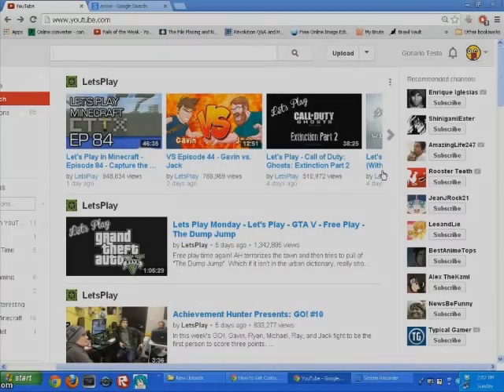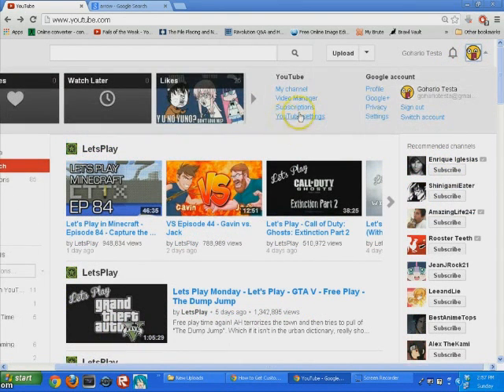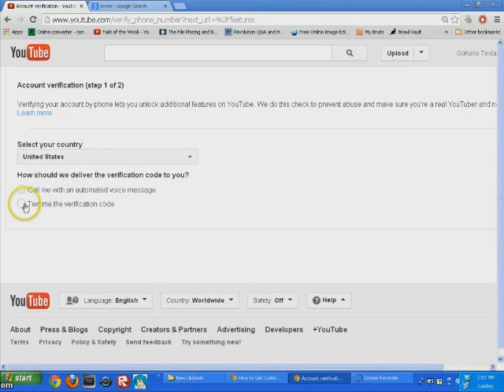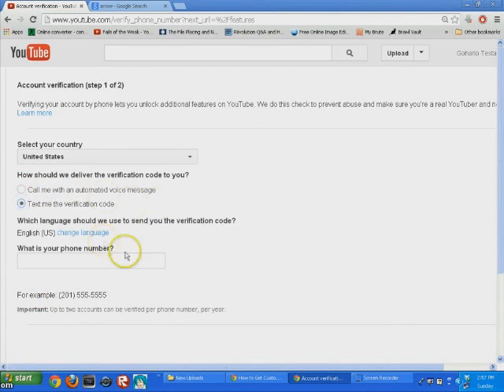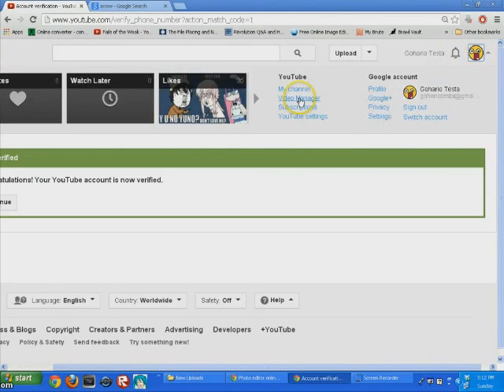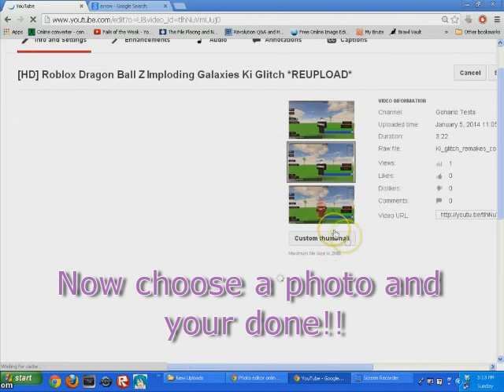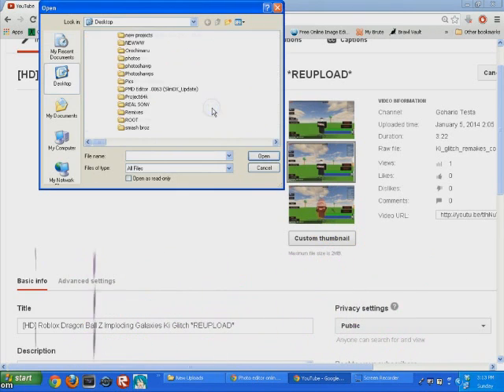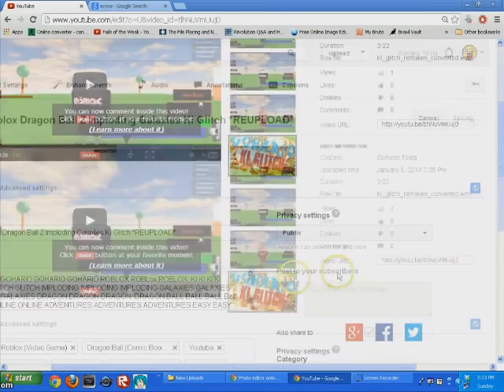2014 How To Add a Custom Thumbnail On Youtube *Quick and Easy*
This is how to get a custom Thumbnail 2014.
The screen Recorder i used to record was an online screen recorder called
Screen Cast 'o' Matic
Yes, yes, old computer, yeah yeah yeah. This was a long time ago Ok? I got waaaaay better one now :3

The song is Glazer By Impactist. (Cartoon Network song)